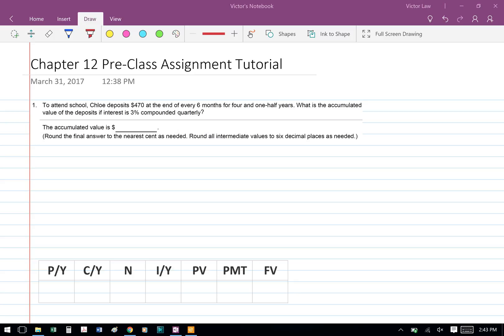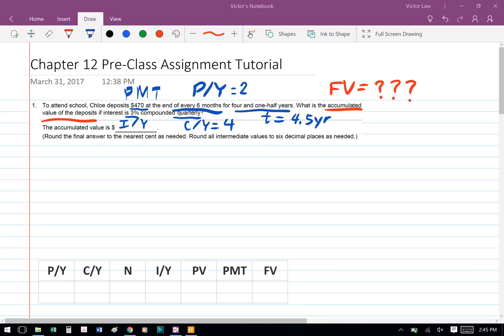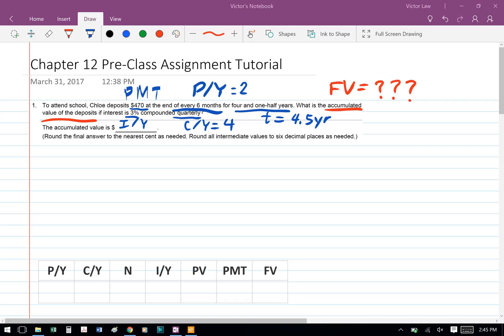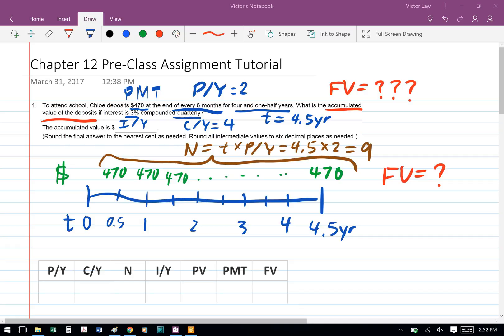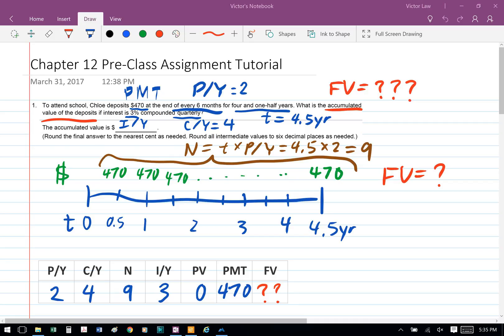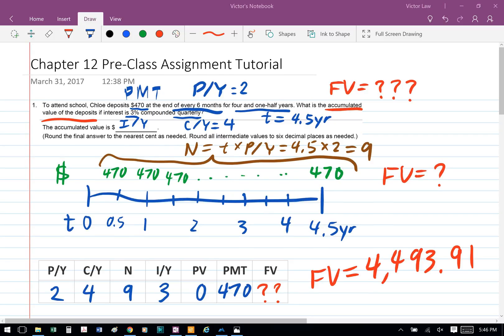Business Mathematics Ch 12 Pre-class Assignment Question 1